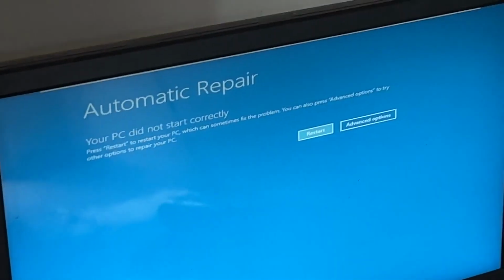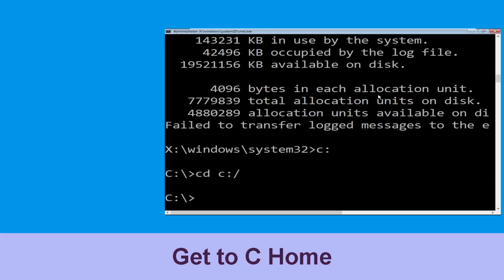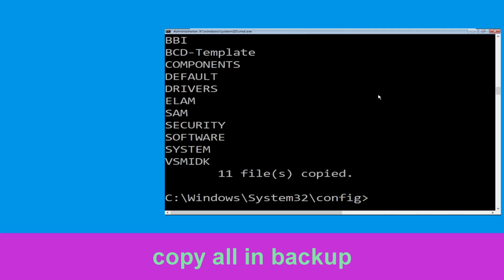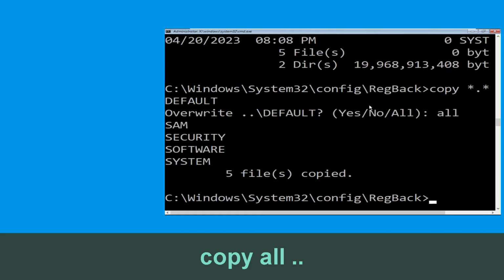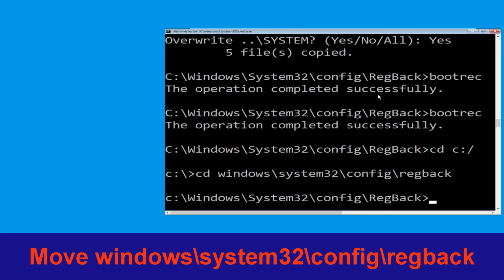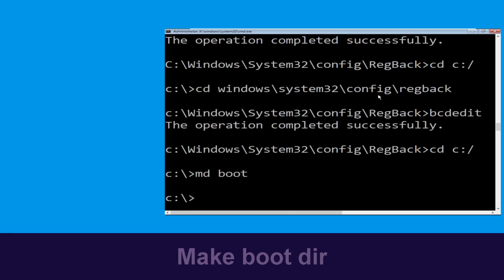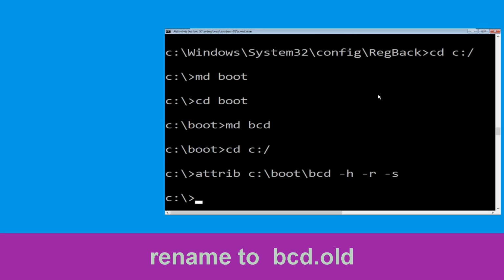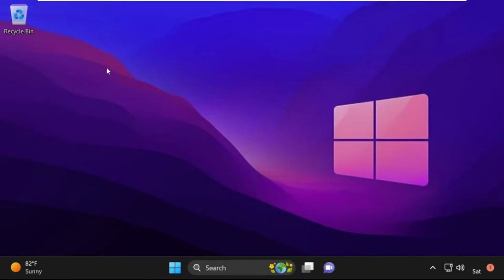YOUR PC DID NOT START CORRECTLY WINDOWS 11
• IRQL_NOT_LESS_OR_EQUAL Error
• BAD_POOL_CALLER Error